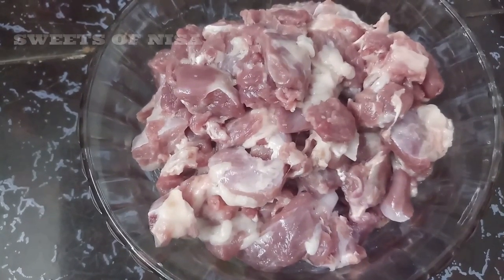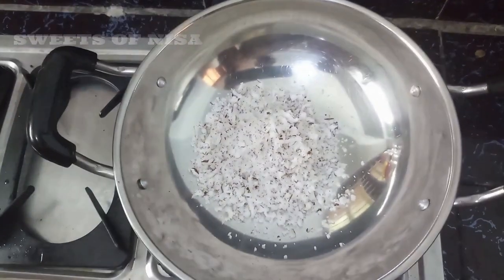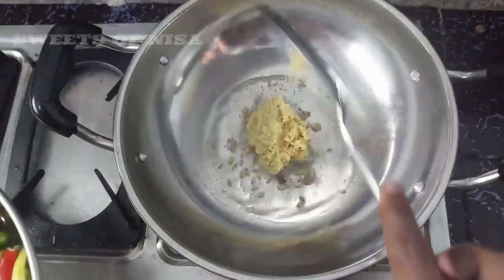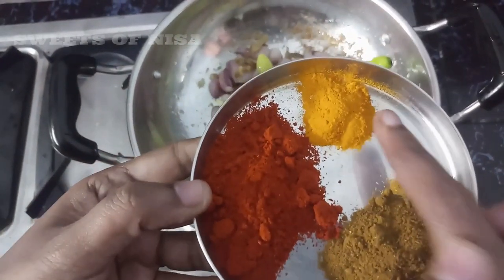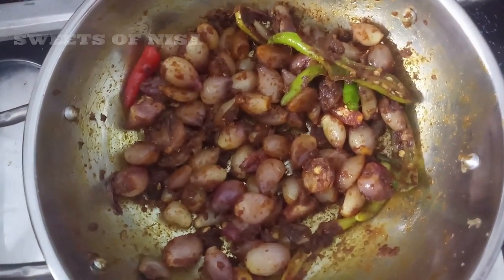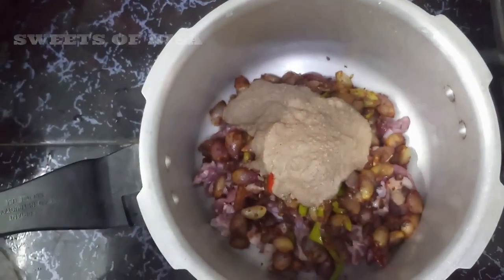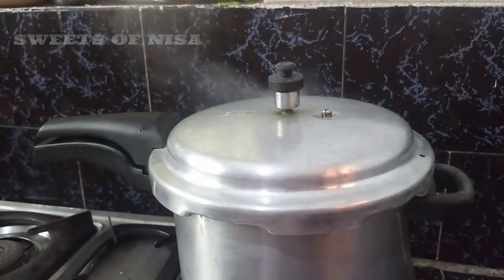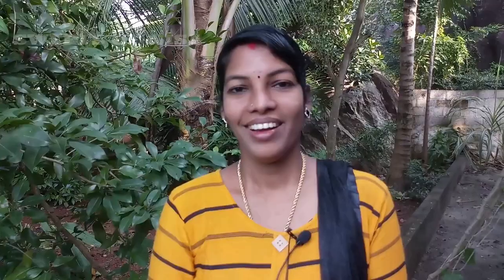மட்டன் குழம்பு இப்படி மசாலா வறுத்தரச்சு செய்யுங்க / Mutton Kuzhambu with Coconut Cream /Tamil Recipe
How To Make Sweets Easy In Home.
full explanation for how to you understand. easy to understand and making style time all in explained in this channel. I like to be telling true way for you understanding.

AattuKulambu  Aaattucarry  MutonCurry  Mutton Curry Mutton Fry MuttonCurryFry MuttonGravy  MuttonCurryTamil  TamilMuttonRecipe  MuttonKuzhambuTamil  MuttonKuzhambu  KuzhambuCurry CurryKuzhambu  CurryKulambu  MuttonCurryKulambuTamilRecipe  TamilMuttonRecipe TamilMuttonGravy Recipe Mutton  Curry Gravy Kulambu   MuttonSaivathuEppadi  MuttonKuzhambuRecipe MuttonCream  MuttonCreamCocunut  CoconutCream  CoconutTamil CoconutMuttonRecipe  MuttonwithCoconut  Coconut MuttonCoconutRecipe Tamil   TamilMuttonCoconutRecipe

மீன் குழம்பு இனிமேல் இப்படி செஞ்சி குடுத்து பாருங்க
MEEN KULAMBU
எங்கவீட்டுரகசியமீன்குழம்பு
மீன்குழம்புமிகசுவையாகசெய்வதுஎப்படி
MEENKULAMBUVillageStyle
செட்டிநாடுமீன்குழம்புமீன்
குழம்புமிகசுவையாகசெய்வதுஎப்படி
ChettinadFishKulambuinTamil
செட்டிநாடுமீன் குழம்பு  ChettinaduFishCurry
Gramathu Meen Kulambu In Tamil
VillageStyleFishGravyInTamil
Fish Curry
மீன்குழம்புஇப்படிசெய்யுங்கஅசத்தலானசுவையில்இருக்கும்
FishCurry
MeenKulambu
FishRecipes
மீன் குழம்பு இப்படி செய்யுங்க அசத்தலான சுவையில் இருக்கும்
குழம்பு மிகசு வையாக செய்வது எப்படி
செட்டிநாடு மீன்குழம்பு மீன்
எங்க வீட்டு ரகசிய மீன் குழம்பு     எங்கவீட்டுரகசியமீன்குழம்பு
Chettinad Fish Kulambuin Tamil   MEEN KULAMBU Village Style
MeenKulambu  Meen Kulambu
FishCurryTamilRecipe  TamilRecipe  FishCurryTamil  RecipeTamilFishCurry   MeenKulambuTamil  TamilMeenKulambuRecipe ChettinaduMeenKulambu  MeenKulambuTamil  FishCurryTamil  TamilFishCurry  FishCurryinTamil  Home Recipe  RecipeHome  SweetsofNisa  SWEETSOFNISA  SweetsofNisa  RecipeNisa  FishRecipeKanyakumari   Gomathi's Kitchen  Gomathi  Kitchen  Yoambal TamilHomemadeRecipe  Tamil Recipe  ஸ்வீட்சோபினிச SWEETSOFNISA